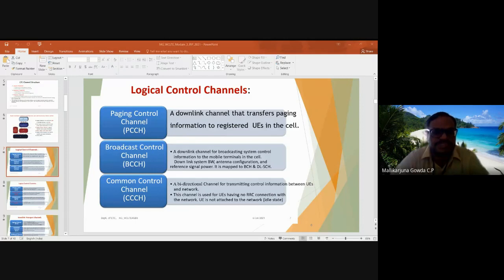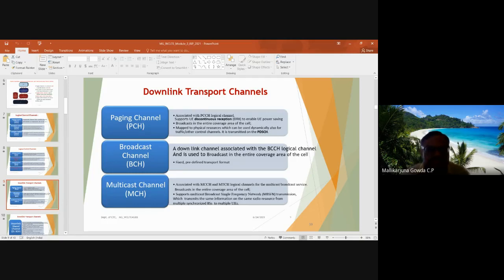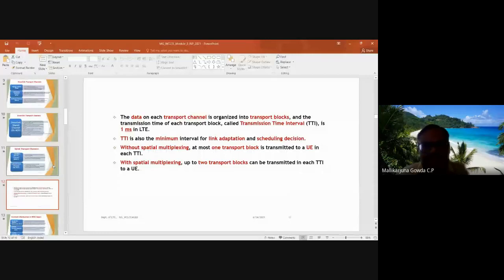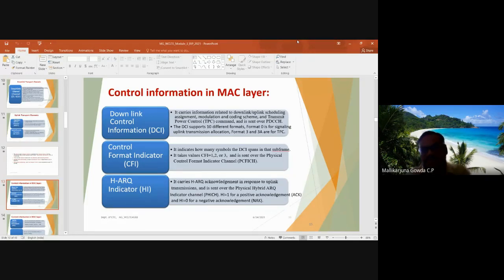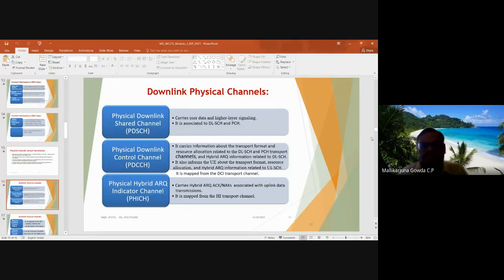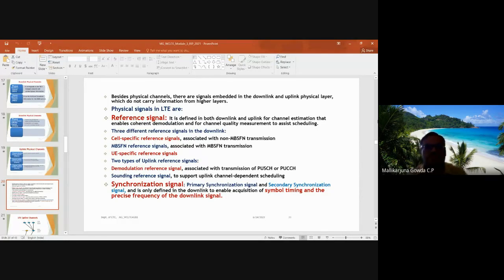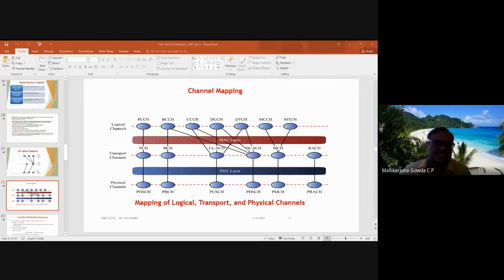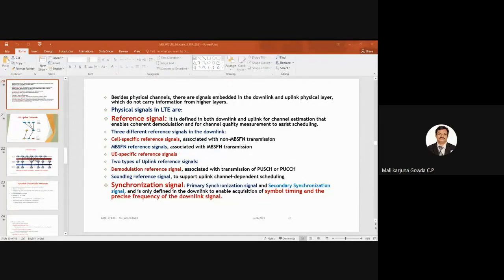WCLTE(17EC81) by Prof Mallikarjuna Gowda C P_2021 06 24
Discussed about Channel structure in LTE.